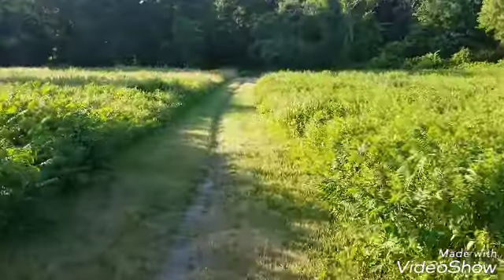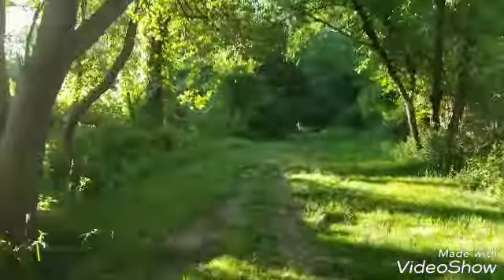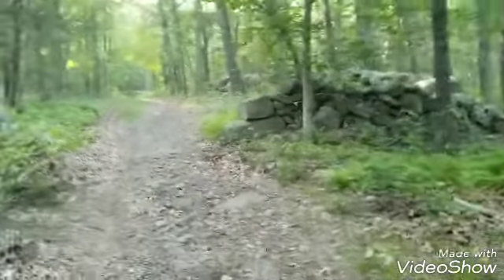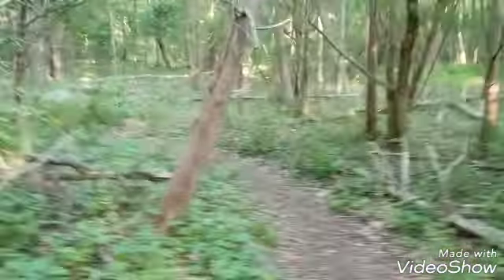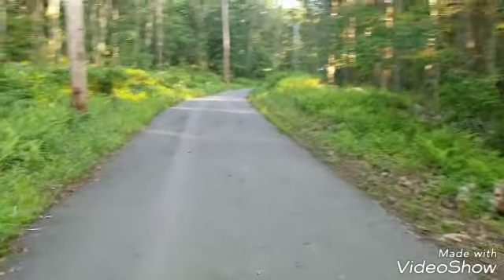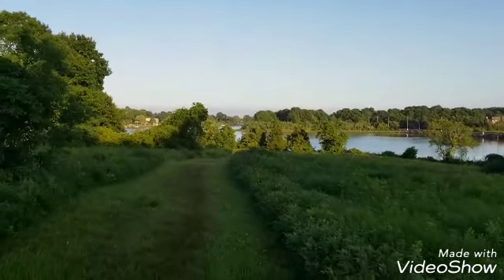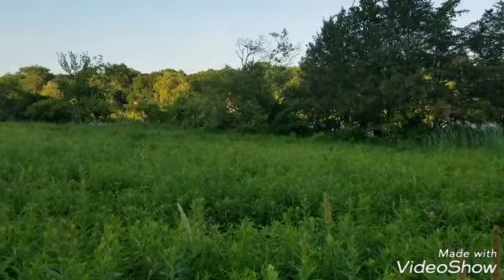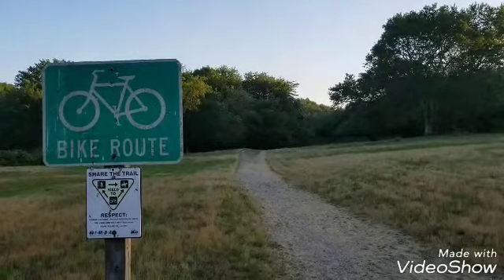TAKE A HIKE WITH JEN AND MIKE! EPISODE 1 HALEY FARM STATE PARK ,GROTON CONNECTICUT.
Showing great walking and Hiking Trails in Connecticut.